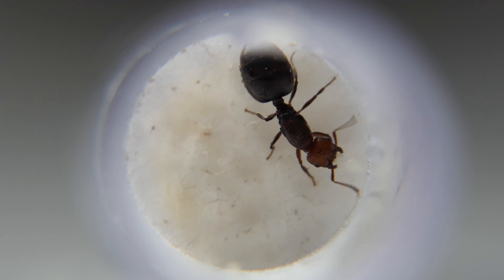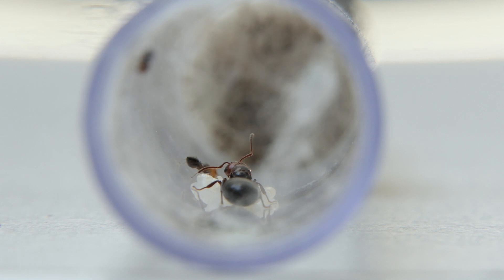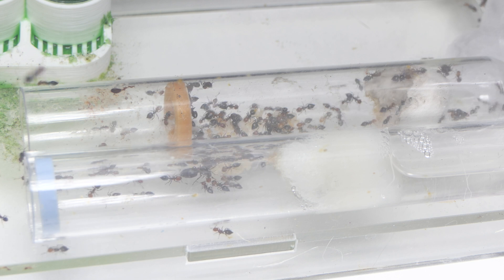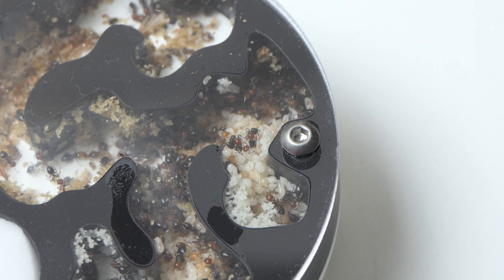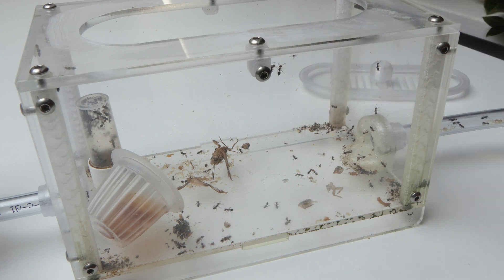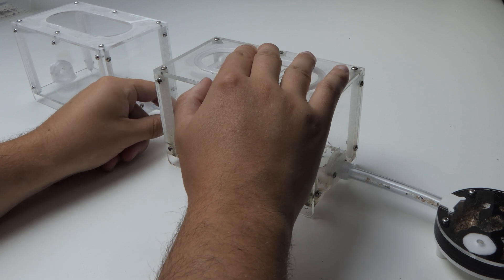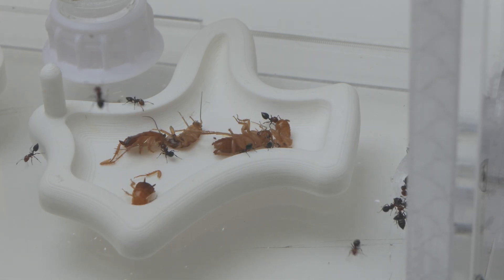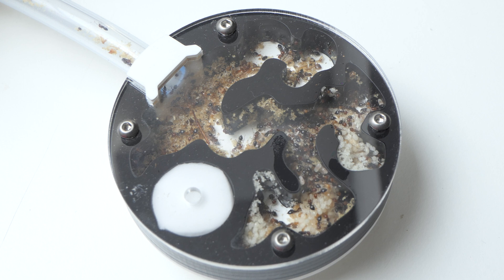My Crematogaster Scutellaris Is Going To EXPLODE!💣☠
Indeed my Crematogaster scutellaris is going to explode in numbers. Watch this video until the end to see their massive growth. This Crematogaster colony has been nothing but crazy and they even tried to escape! In this video we will talk about the colony and show you their progress.

"MaxKoMusic - Dark Ages" is under a Creative Commons (cc-by) license

🕒Time Stamps:
00:00 Introduction
00:20 Recap
01:45 Current colony
02:40 Fluon
03:07 Connecting a new outworld
03:35 Feeding
04:13 Outro
04:41 Footage
08:05 End

📷Camera:
Panasonic Lumix FZ-2000
Samsung S10